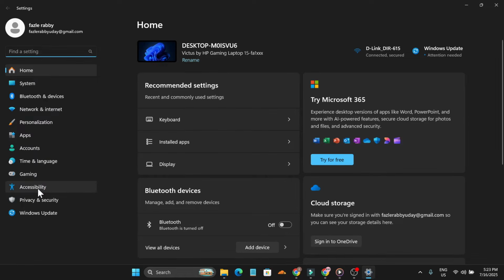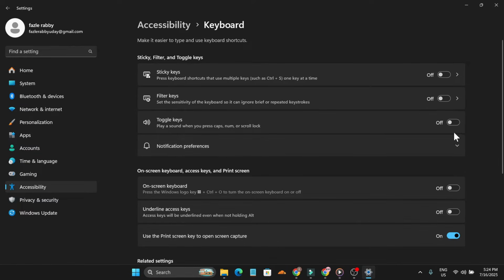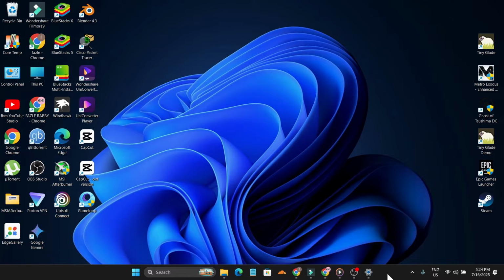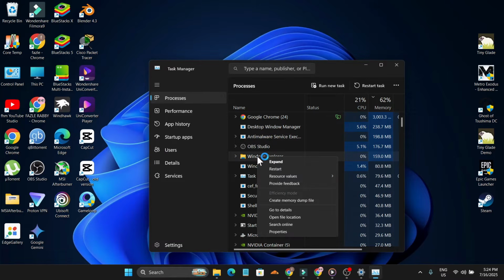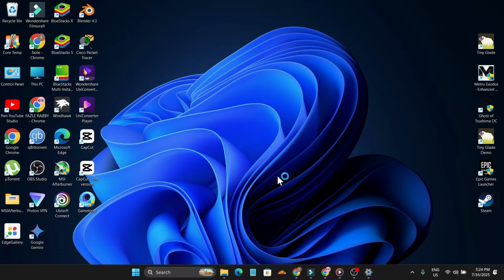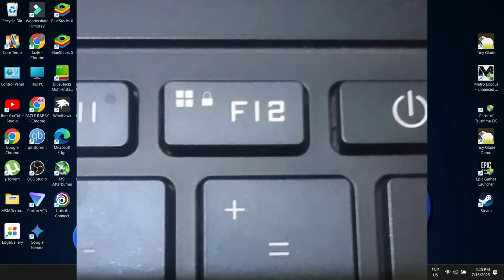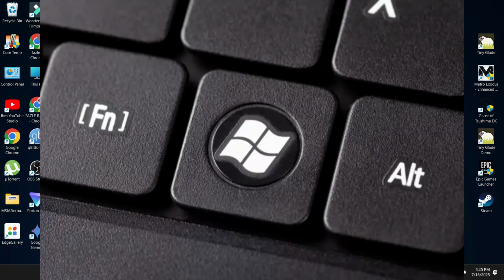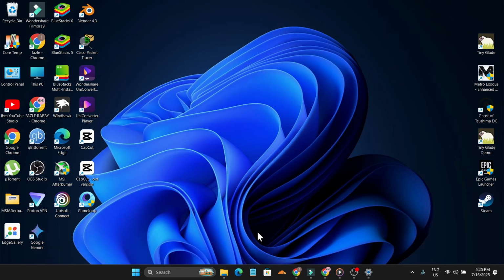How to fix windows key not working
How To Fix Windows Key Not Working In Windows 11
Learn how to fix your Windows key not working issue in Windows 11
Windows key has stopped responding, follow these troubleshooting methods to get it working again.
restarting Windows Explorer, updating drivers, and adjusting settings like Filter Keys can also fix windows button problem.

windows key not working
start button not working windows 11
windows button not working windows 10
windows key not working in windows 11
how fix to start key not working windows 11
how to fix keyboard keys not working
keyboard not working windows 10
botao windows parou de funcionar
cara mengatasi keyboard tidak berfungsi
how to fix keyboard keys not working on laptop